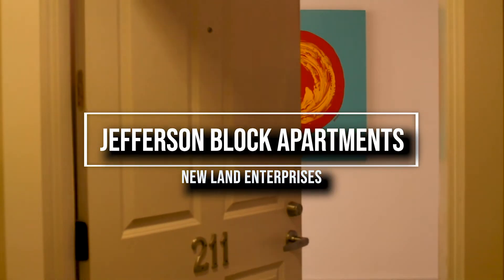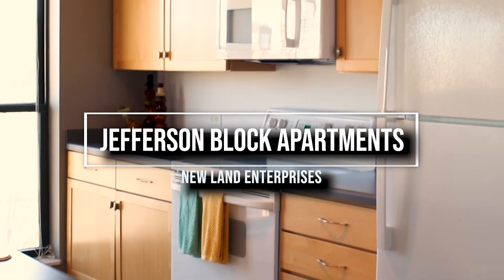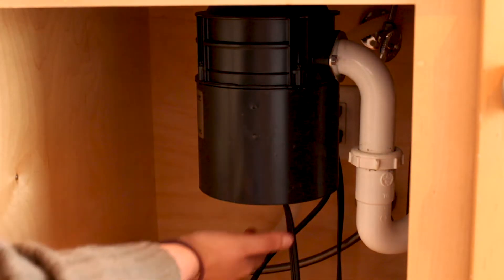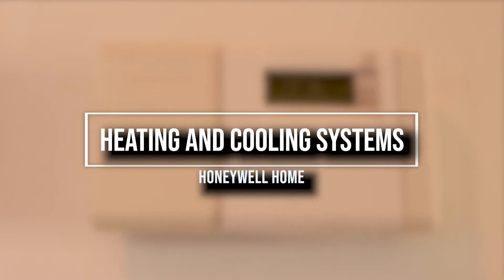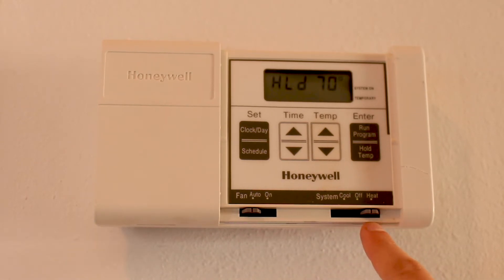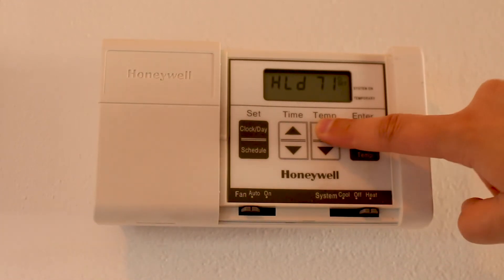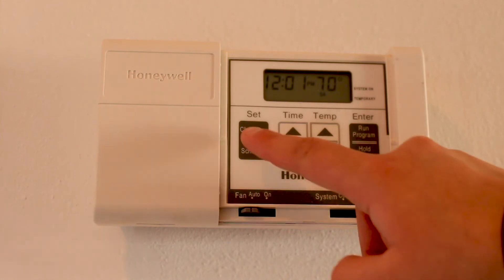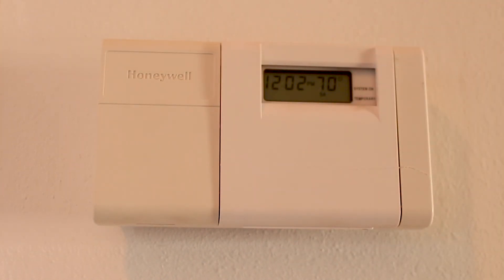Jefferson Block Apartments: How To's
0:00 Introduction
0:24 Garbage Disposal Reset
0:57 Heating and Cooling System